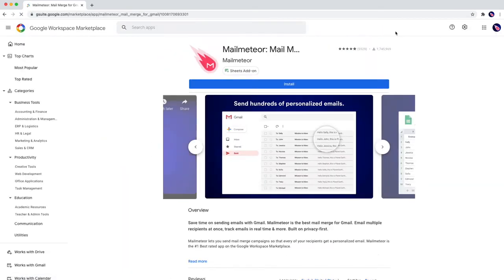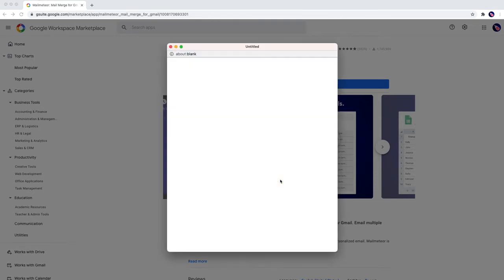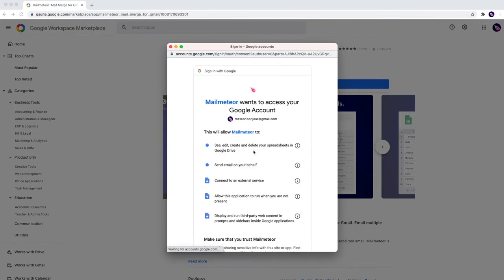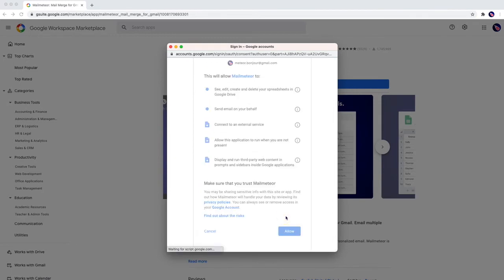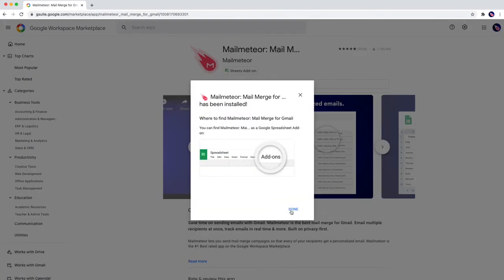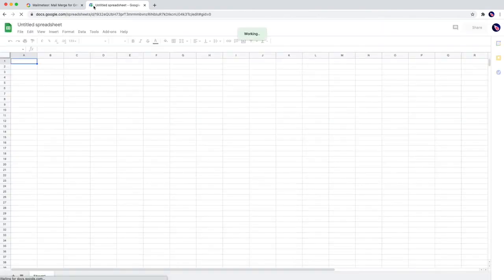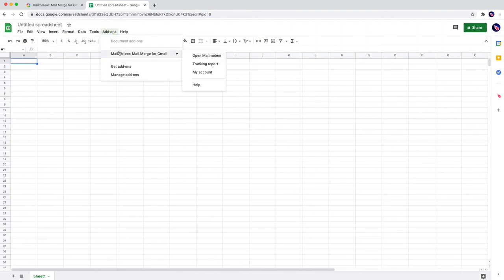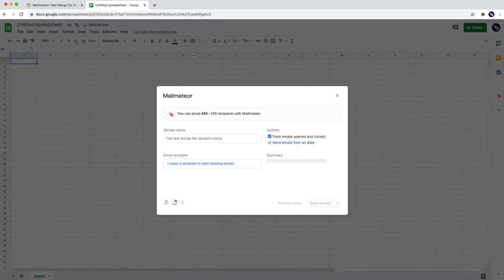How to install a mail merge in Gmail using Mailmeteor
In this video, we are showing you how to install a mail merge for a Gmail tool called Mailmeteor. Mailmeteor lets you send mass personalized emails from Gmail.

📚 Additional Mail Merge Resources

👉🏻 What is a mail merge in Gmail?

Let’s say you want to send an email to all your customers, students, or employees. Manually composing emails for each person would take a long time. Instead, you can let your computer do the heavy lifting. That’s a mail merge.

A mail merge lets you email multiple recipients without them knowing they’re part of a mailing list. Each of your recipients will receive a dedicated personalized email.

Mail merge is a time-saving feature for Gmail, allowing you to send personalized emails to multiple recipients at the same time.

Timestamps:
0:00 Introduction
0:18​ Install from the Google Workspace Marketplace
0:55 Open Mailmeteor from Google Sheets

Have a topic idea or a question that needs answers? Drop a comment on the video or ping us on Twitter.